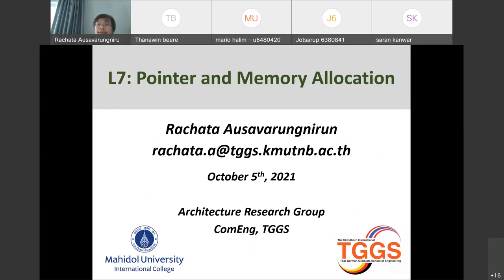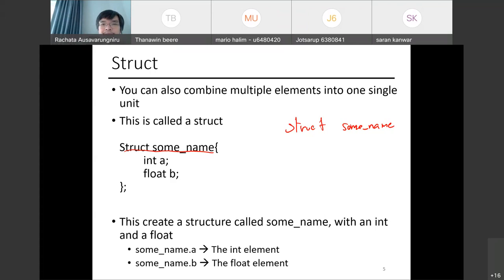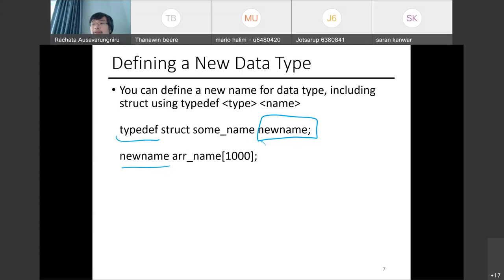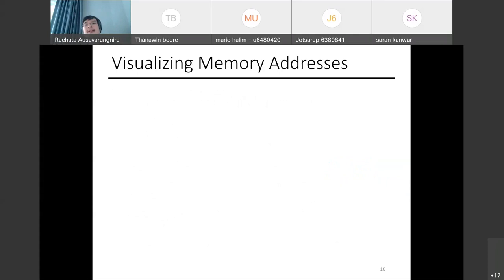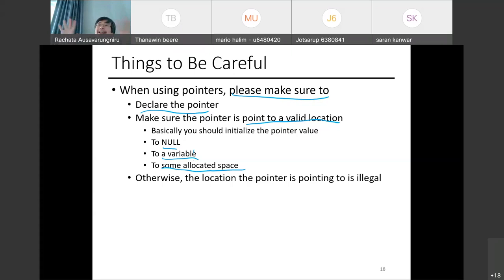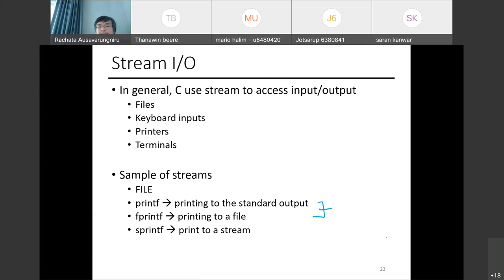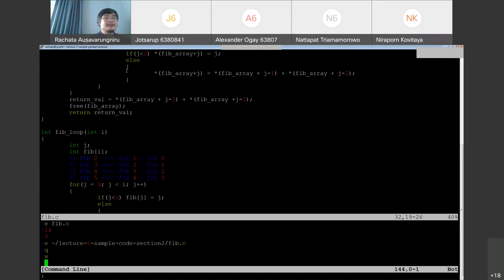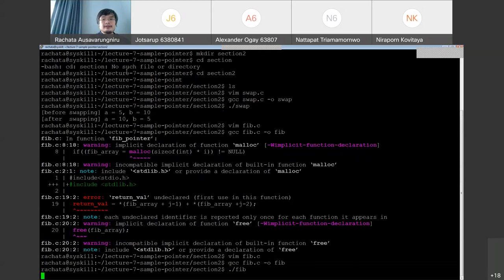[MUIC System Skill T1 2021] Lecture 7: Pointers I